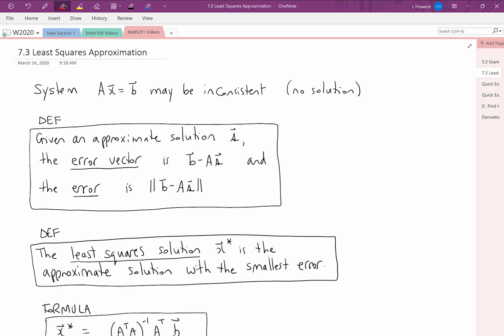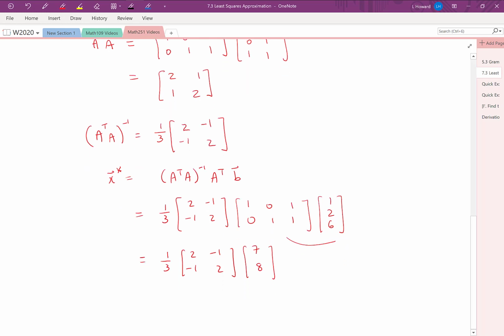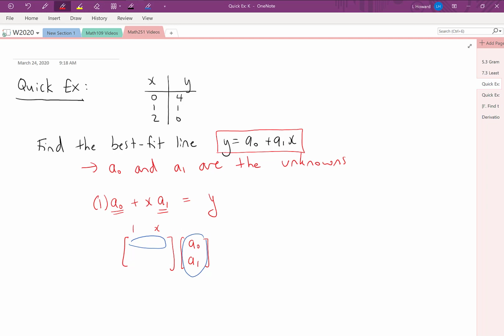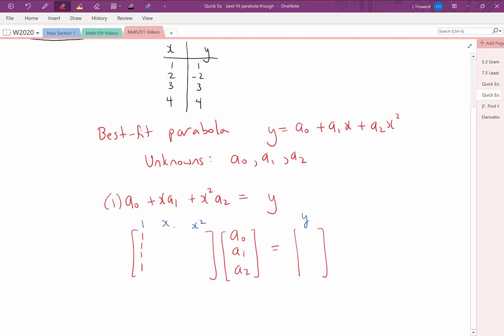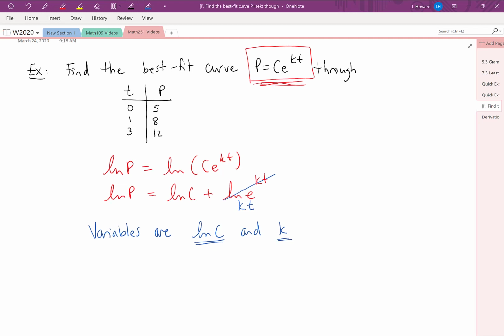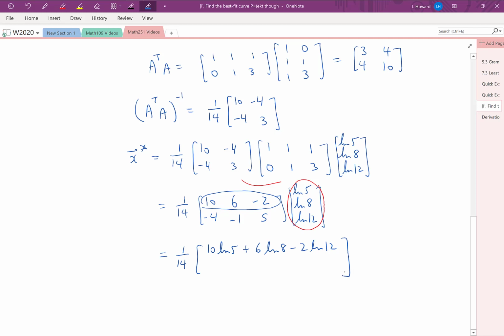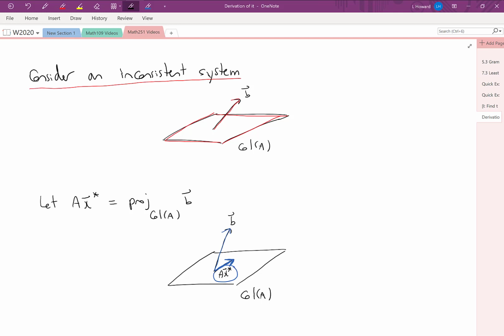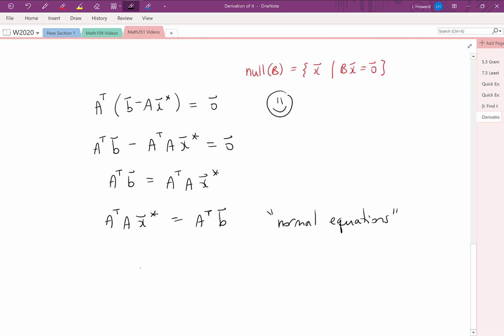7.3 Least Squares Approximation